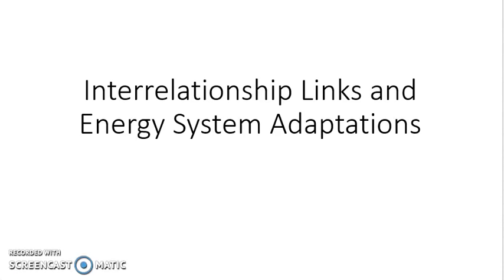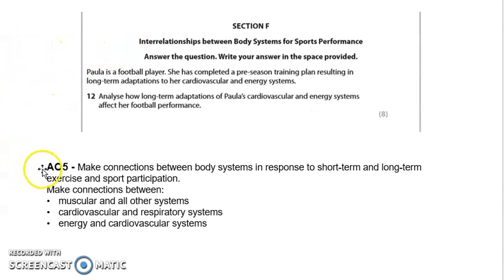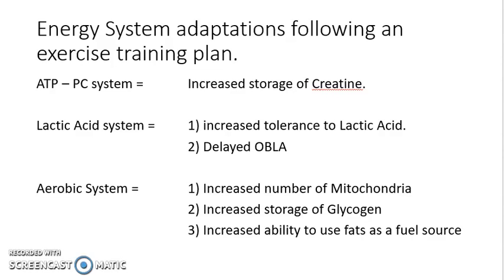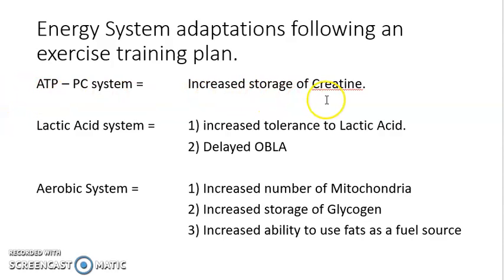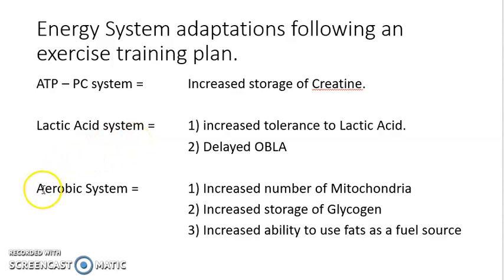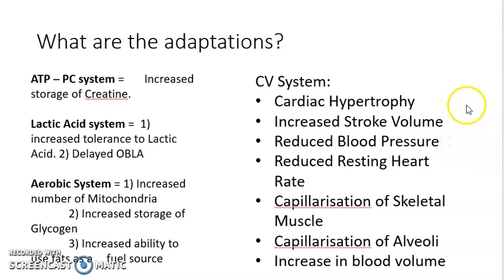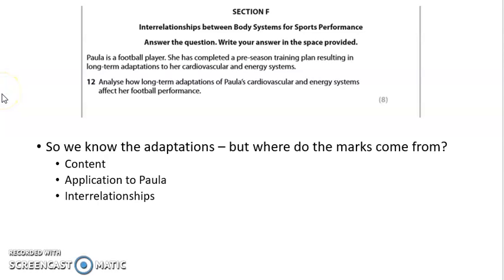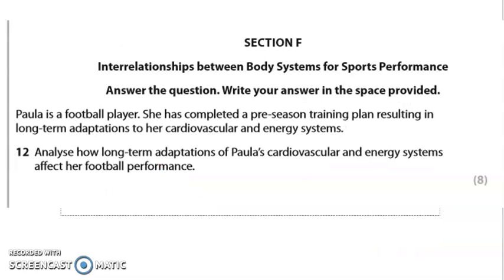Interrelationship links + Energy System Adaptations